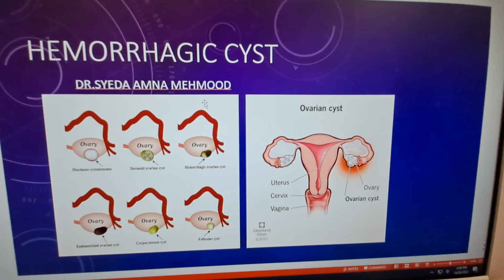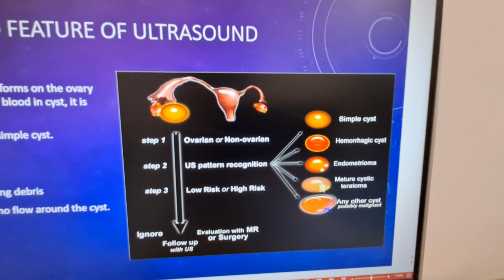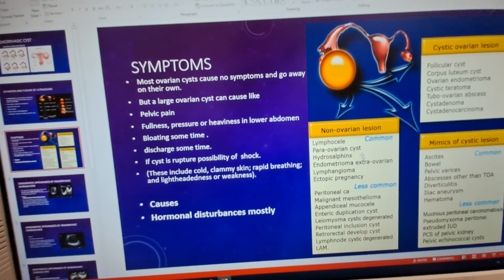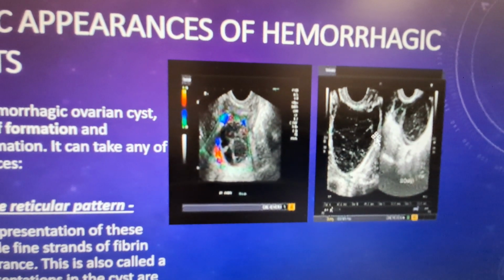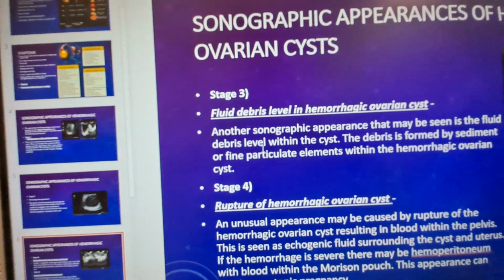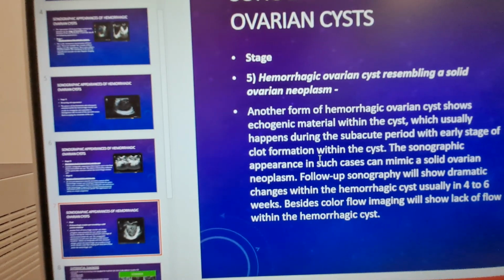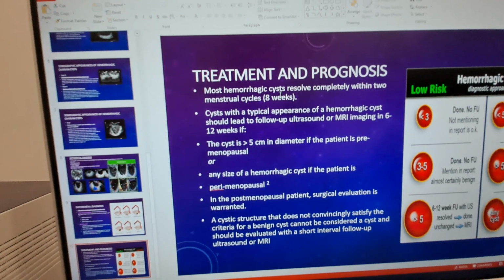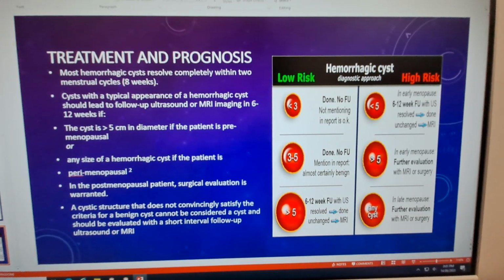Hemorrhagic ovarian cyst and its differential diagnosis